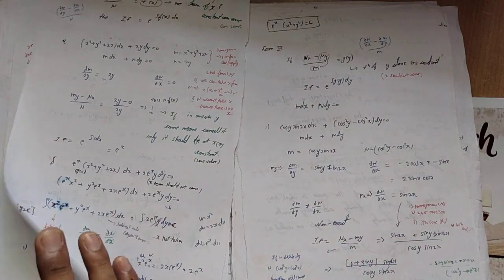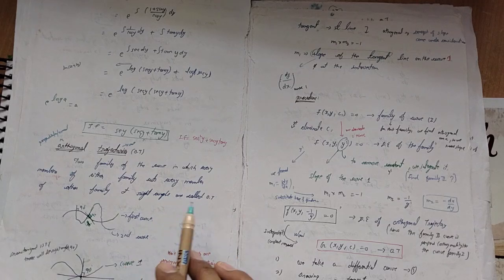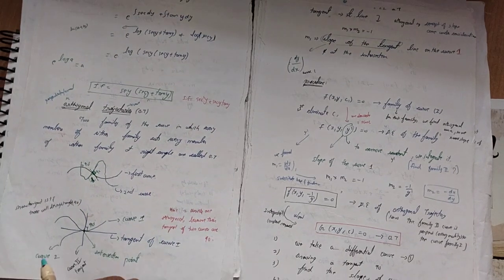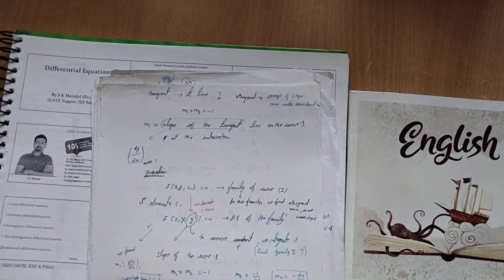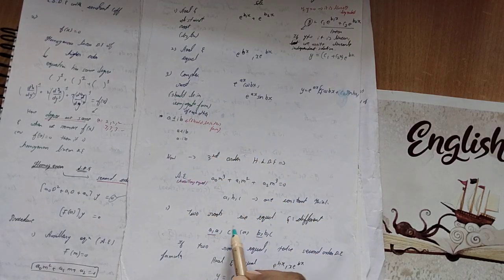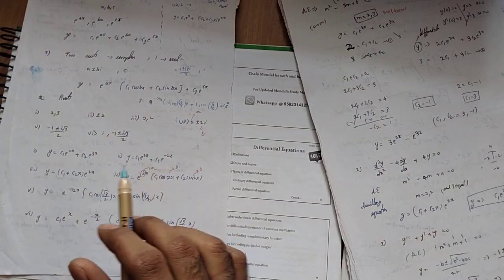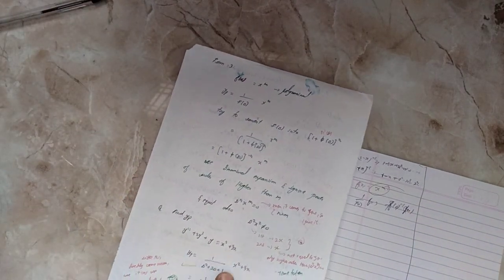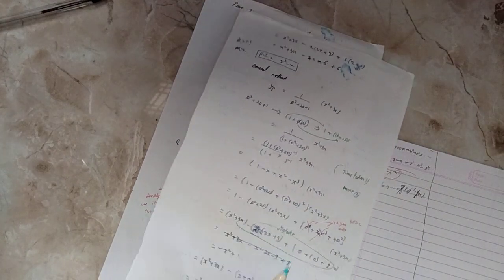Maths - Differential Equations 2nd video - Gate ISRO DRDO+ Previous year question